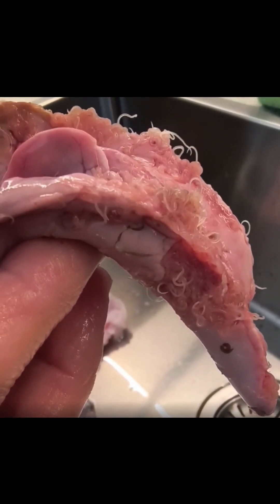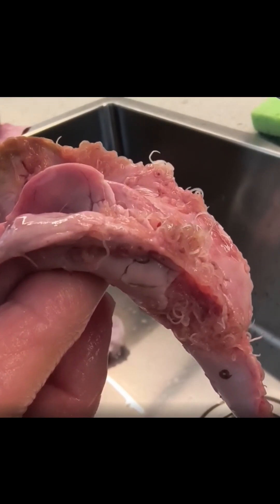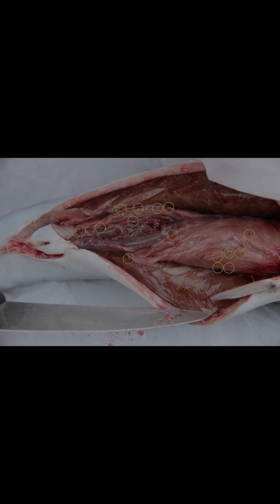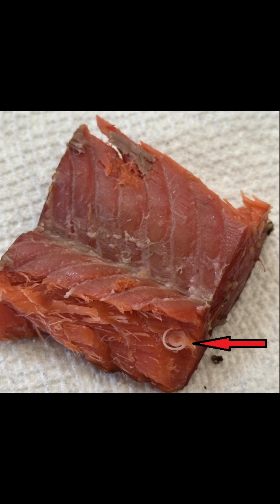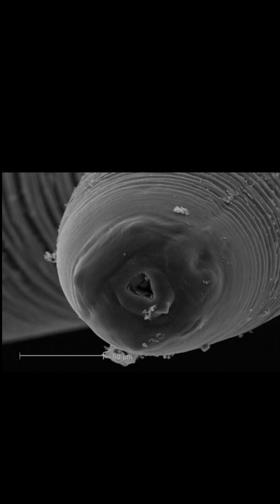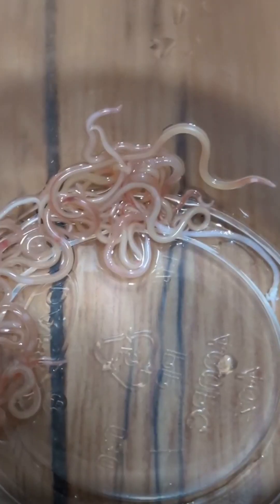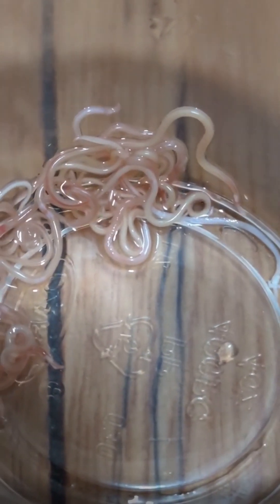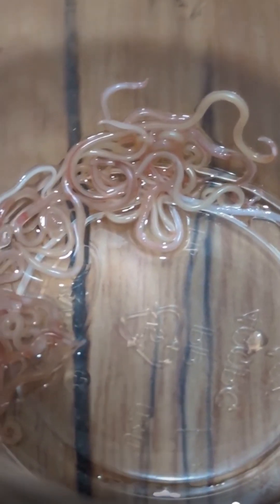Fish Infected with Loads of Worms: Explained!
A quick look at the parasites commonly found in fish tissue. These parasites can be easily found in a local supermarket if you know how to look for them, but no need to fear your food is still safe!